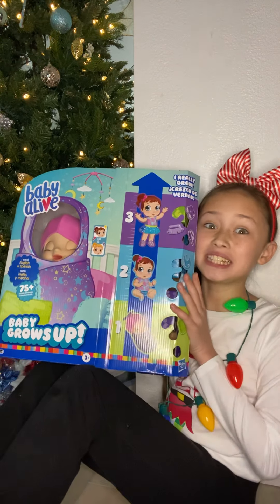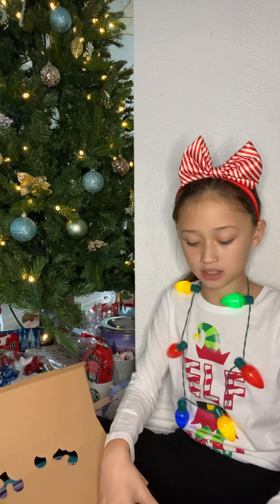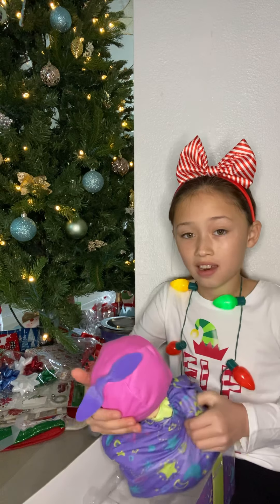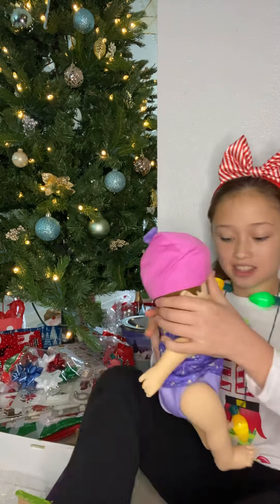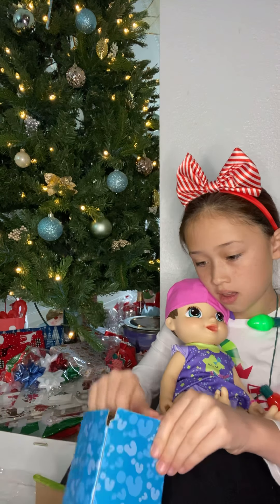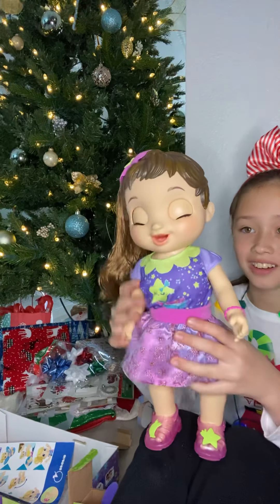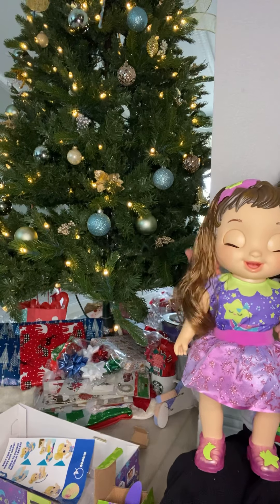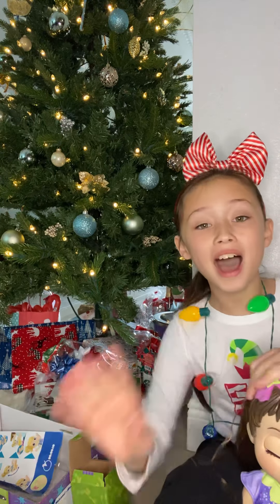Opening baby alive grow up